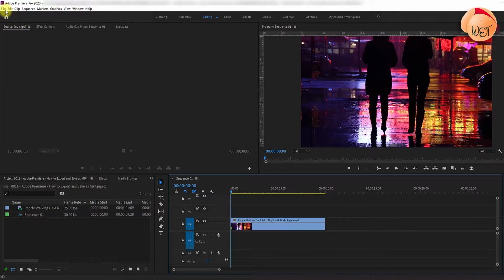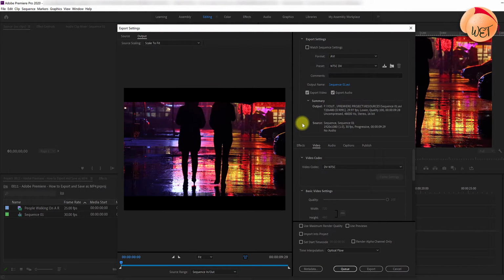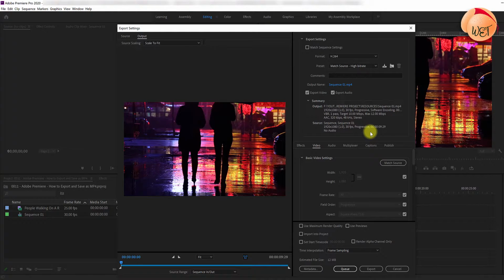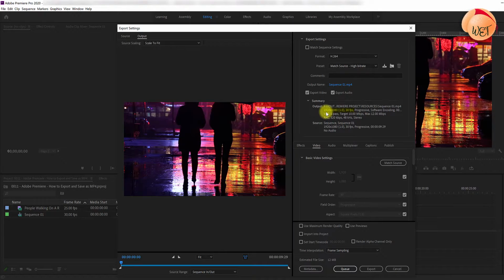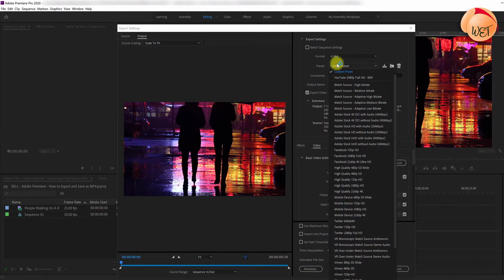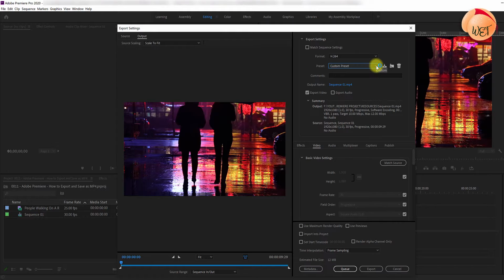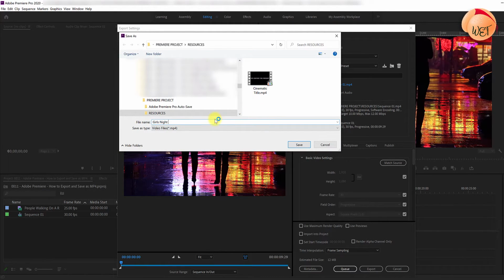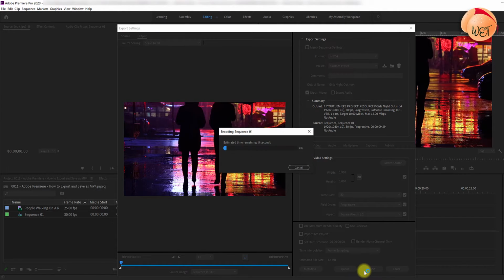How To Save Mp4 In Adobe Premiere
In this Adobe Premiere Pro tutorial we cover how to how to save mp4 in Adobe Premiere Pro 2020. Learn how to export video and save as mp4.

🚨 NEED HELP? 🚨